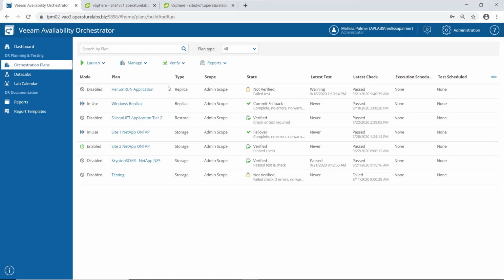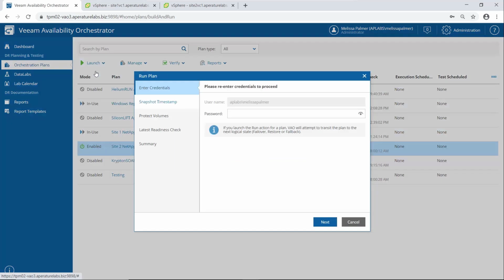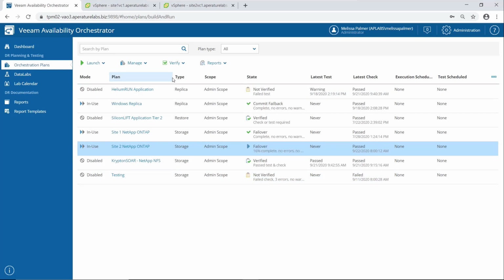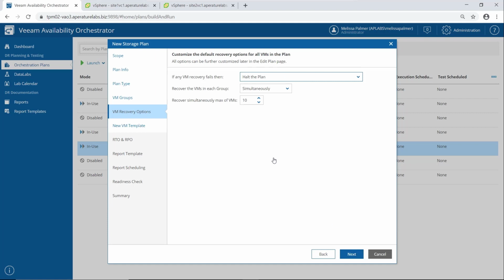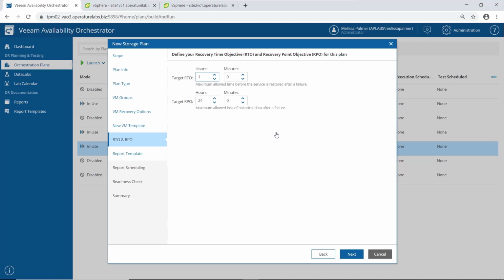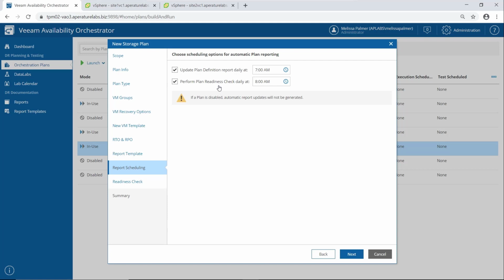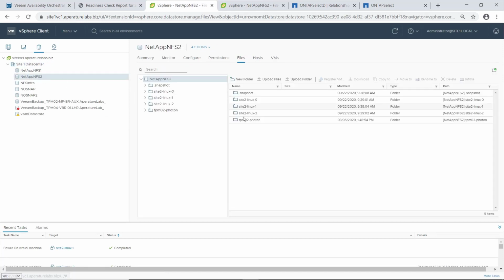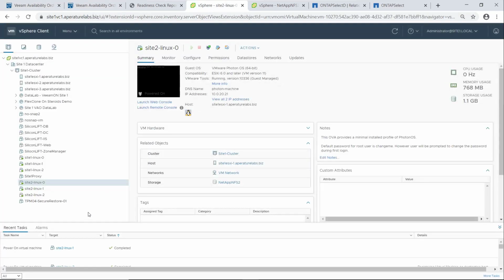Veeam Availability Orchestrator v3 - Launch and Create a Storage Orchestration Plan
This video shows you how easy it is to both launch and create Storage Orchestration Plans in VAO v3.  The best part?  It is easy to failover your Veeam Replicas and restore Veeam Backups with this same powerful orchestration engine.

First, I show you my two site deployment in my lab.  Then I show you how easy it is to launch a Storage Orchestration Plan and begin recovering VMs.

While VAO does the hard work, I'll show you how easy it is to create a VAO Orchestration Plan from Scratch, and how VAO can prove you are always meeting your RPOs and RTOs.

Then, we'll check on our VMs and see them powered on and running in the new datacenter...we can even access the console right from the VAO HTML5 based UI!